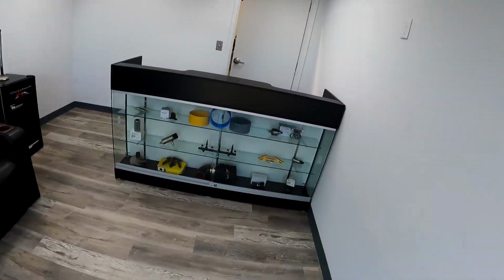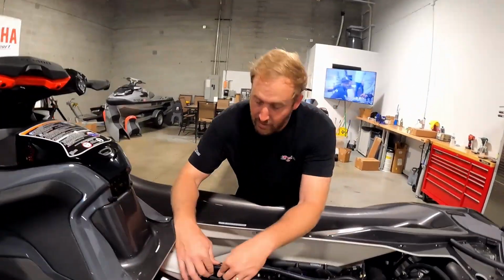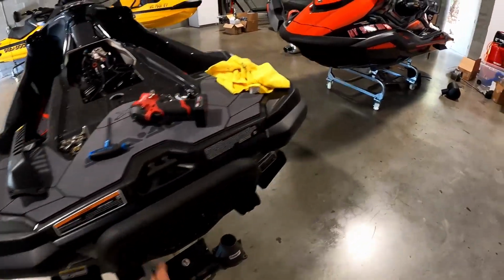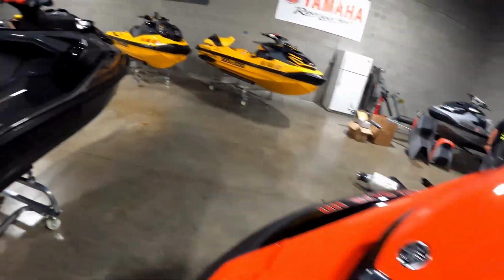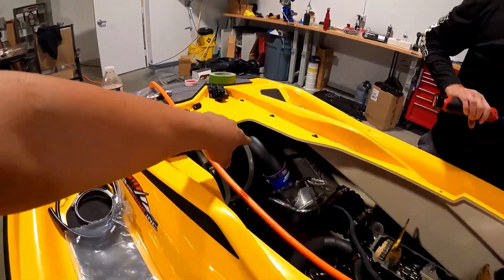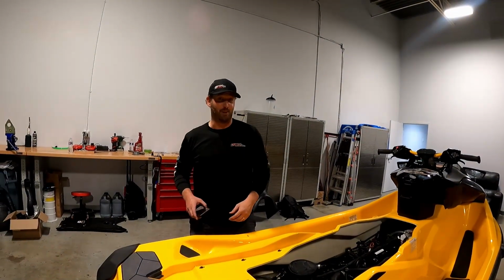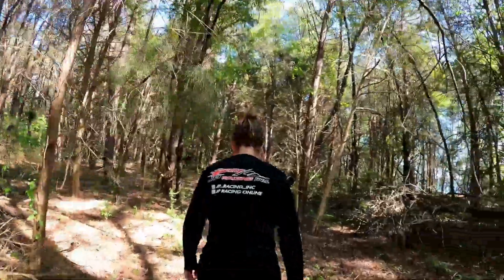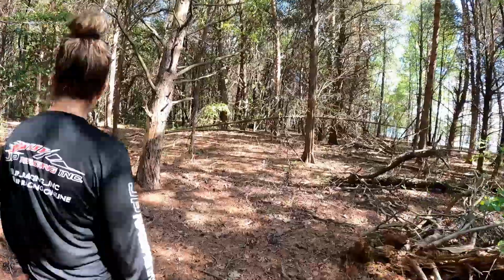Starting Off with a BANG at our Lake Norman Location. 80+ Sea-doo and Yamaha Skis Ready!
What's up everyone. We go back to the future with an 88MPH Sea-doo RXP and knock out the entire Stage 3 Riva catalog on a Yamaha FX SVHO. Hung out with some good people and had a blast while working hard!

Help us grow and Purchase from our WEBSITE we have MERCH and GO FAST PARTS!